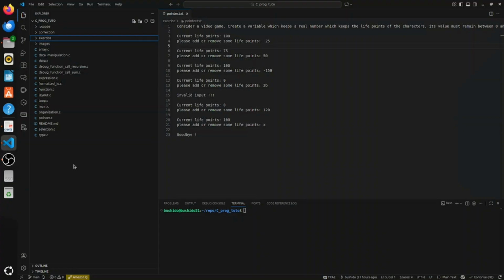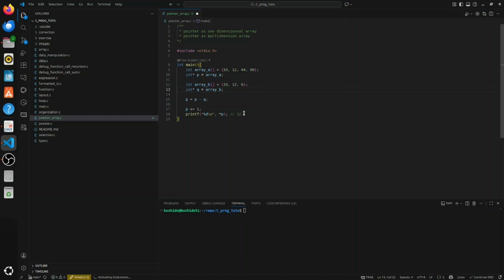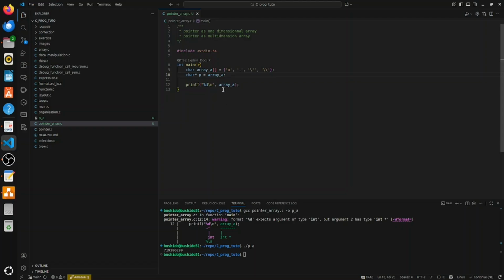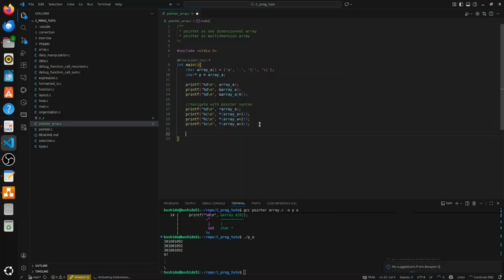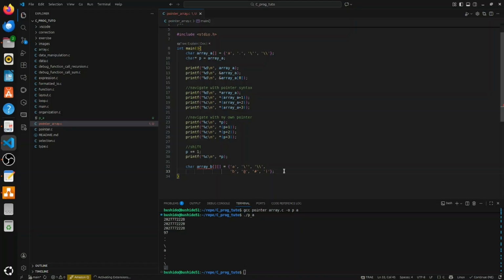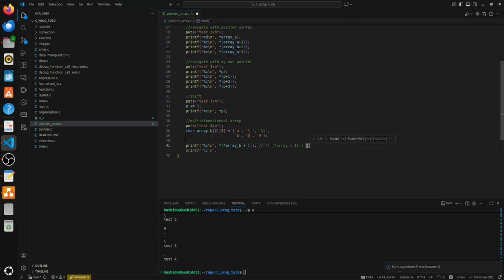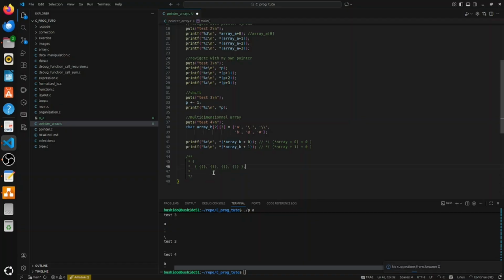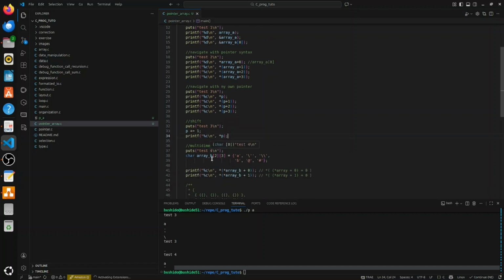Pointer as Array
Learn how Arrays works really.